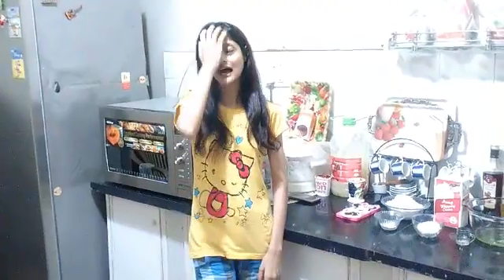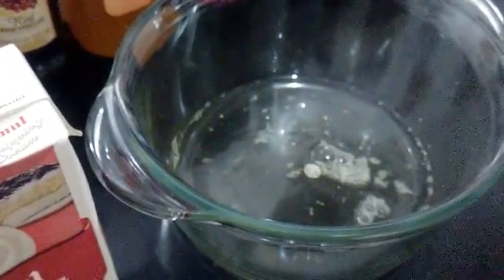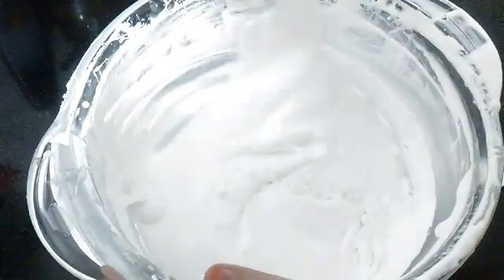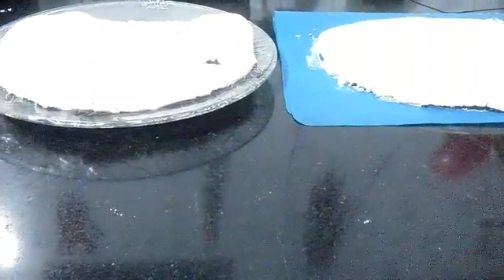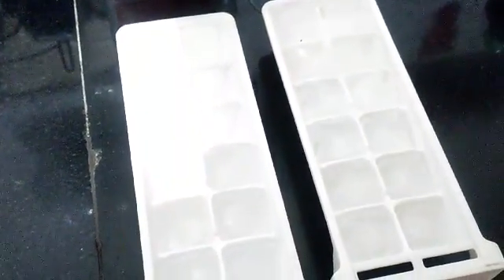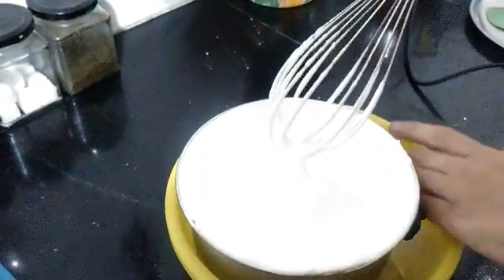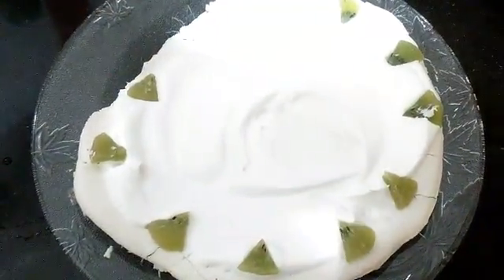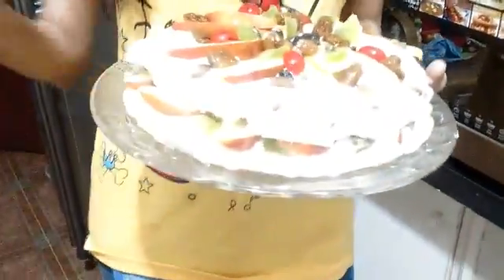How to make Pavlova or meringue cake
This video shows you how to make Pavlova or meringue cake by Nain's health kitchen
Ingredients
4 egg whites
250 gm of iceing sugar powder
2 tsp of cornflour
1 tsp of white wine vinegar or vinegar

For creaming
Whipe cream
Sugar powder according to taste
Fresh fruits that u desire

Method
Take egg white in vessel in bowl and beat with machine adding iceing sugar till it gets nice peak stage. Once it get peak stage add vinegar and cornflour and  mix it the process of cut and fold. Now divide the  egg white into two  and put it on the baking tray into two circles and bake in preheated oven for 40 to 45 min depending on ur oven on 150 c. Once it bake then place one layer of Pavlova,whisk the cream with sugar powder till then cream is thick. Now add cream, lay some fruit. Then lay other layer of Pavlova and cream again on top  and decorated with fresh fruits.

Cake,How to make Pavlova or meringue cake, dessert,sweets,meringue,French dish,how to make, how to,healthy food, diet food.